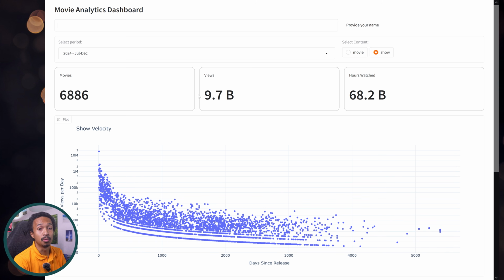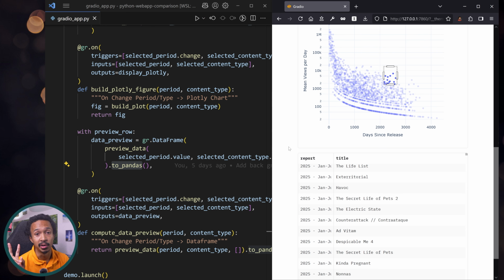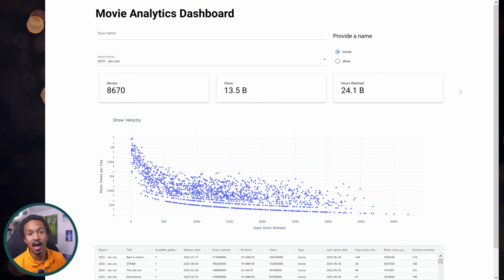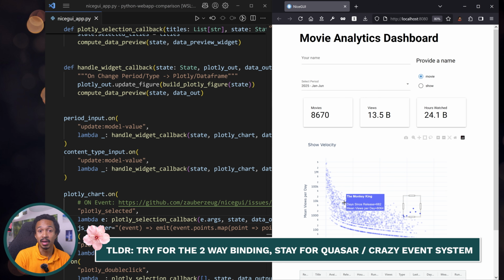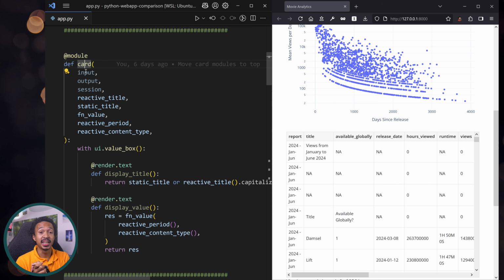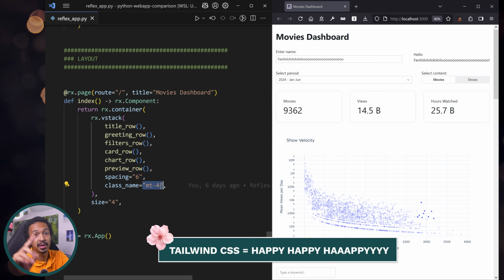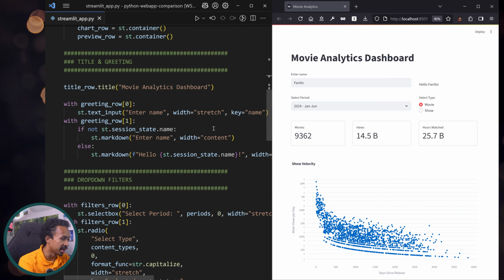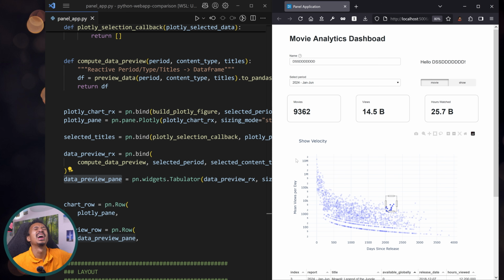I built the same Python dashboard 8 times | Which framework was best?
In this coding commentary, I show a demo then breakdown the code for the layout and reactivity system of dashboards written in 8 different Python web app libraries: Streamlit, Gradio, Panel, Dash, Shiny, Solara, NiceGUI and Reflex.

After 2-3 hours with each library, I'll give my honest opinions and my preferred use case for each of them, so you know what to expect from each of the libraries after this video.

00:00 Intro
00:42 Hugging Face Apps - Gradio
09:29 Advanced Plotly Dashboards - Dash
17:22 2-way binding with Tailwind - NiceGUI
25:50 Modular Dashboards with Bootstrap - Shiny
34:45 ipywidgets Dashboards - Solara
40:11 Fullstack React + Tailwind in Python - Reflex
49:08 Fastest to a dashboard - Streamlit
54:06 The McGyver of dashboards - Panel
1:00:32 Which one do you want?

🔗 Links

 🪶 Time to go on holidays..